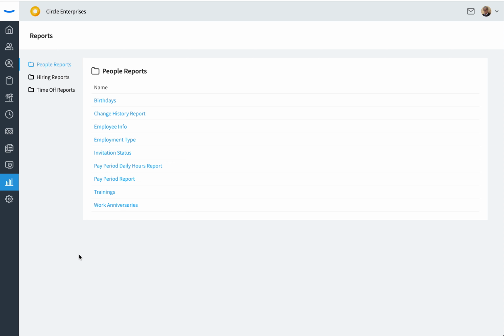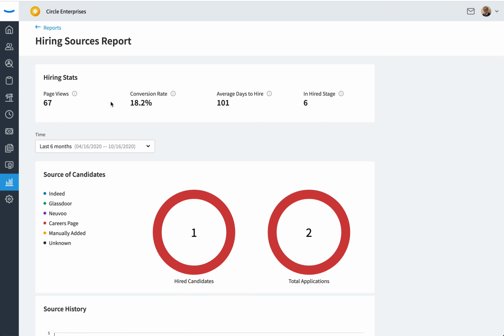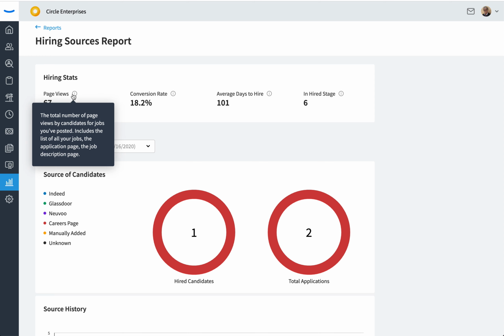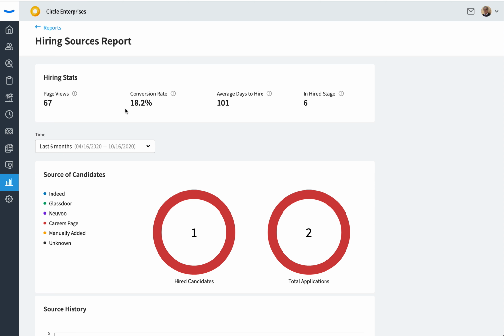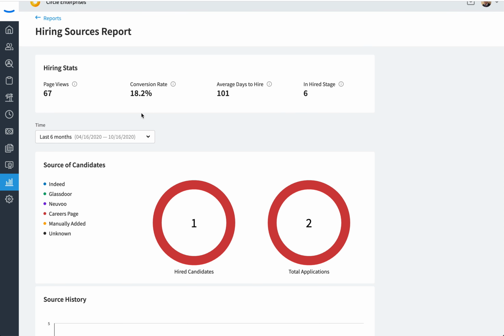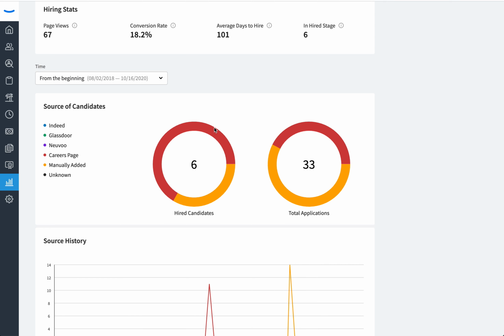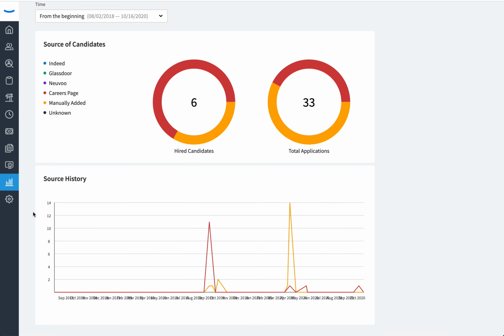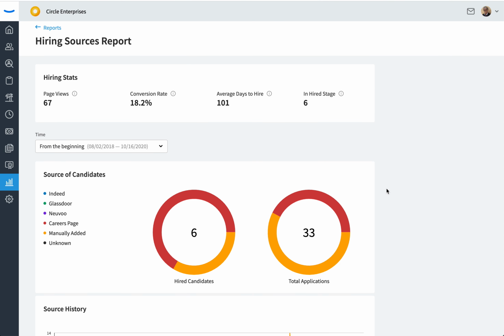Hiring Source Report | Eddy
This video explains how to use the Hiring Source report and describes the various functions and features of the report.